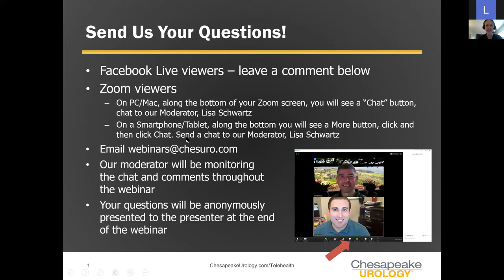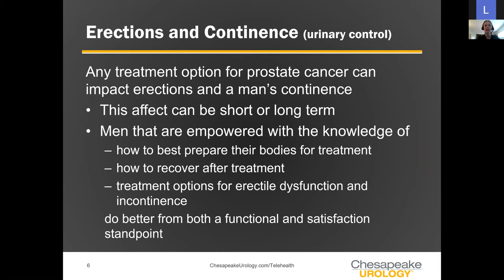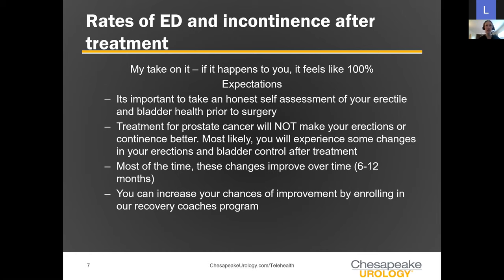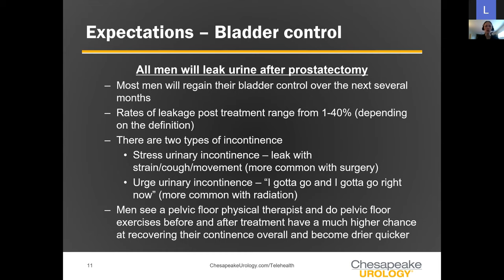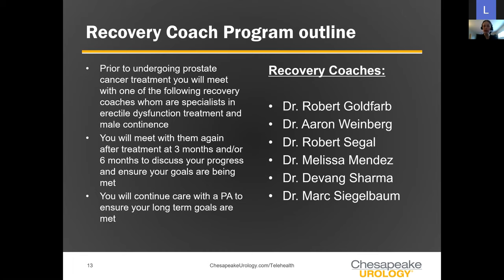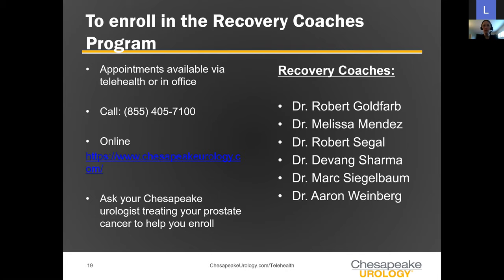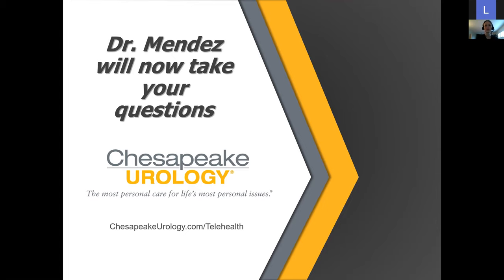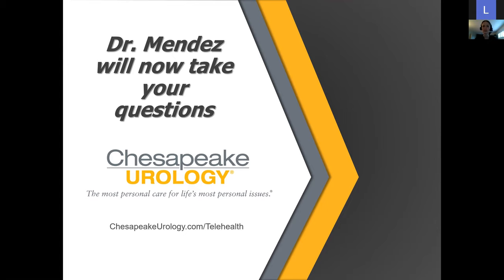Prostate Cancer Recovery Program - Continence & Erectile Function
Melissa H. Mendez, M.D., presents Chesapeake Urology's comprehensive Prostate Cancer Recovery Program that supports men in their prostate cancer journey, prepares them for, and assists after treatment especially in the areas of preserving or regaining continence and erectile function.